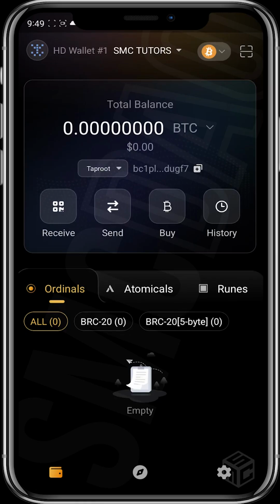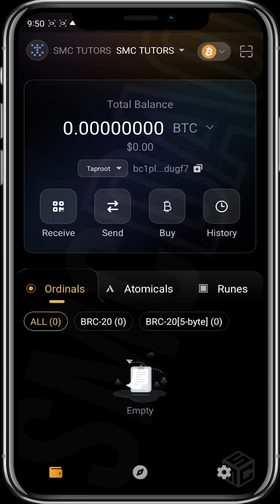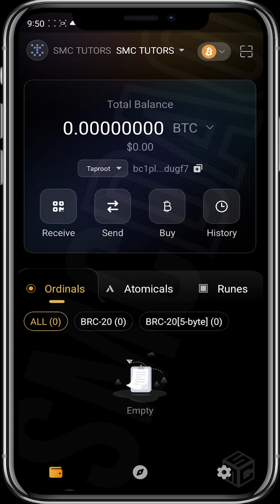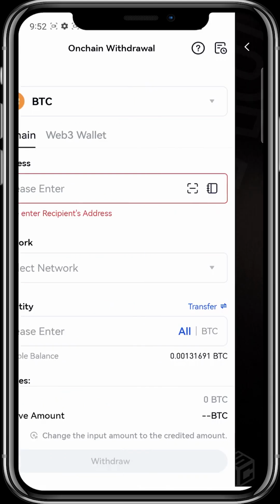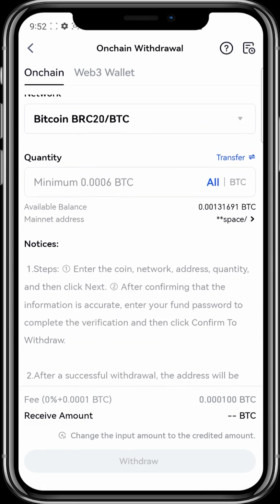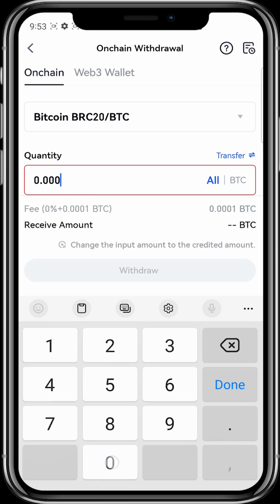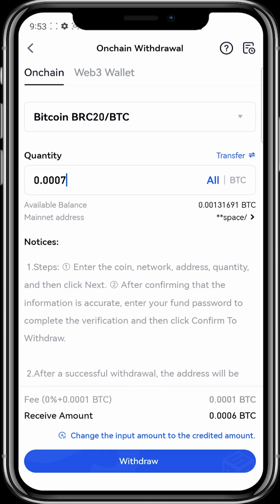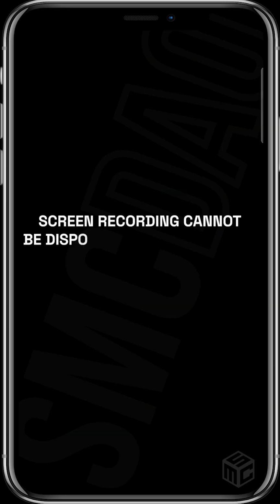How To Fund Your Unisat Wallet With Fractal Bitcoin $FB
WikiCat Contract Address (CA):
0x6ec90334d89dbdc89e08a133271be3d104128edb

Summary:

(0:00) Welcome to another SMC tutorial video! In today's video, we'll be funding our Unisat wallet.

(0:04) In the previous video, we showed how to set up your wallet and mentioned that you need to use the Taproot address type, which starts with "bc1p".

(0:12) Now, to fund your wallet:

Step 1: Tap on the "Receive" button.
Step 2: You can either scan the QR code or tap "Copy" to copy the address.
Step 3: Alternatively, go back and tap the "Copy" icon next to the Taproot address.
(0:22) Next, you need to go to a centralized exchange like Gate.io, MEXC, Bitget, Bybit, or Binance. Simply buy Bitcoin using USDT and then transfer the funds to your Unisat wallet.

(0:39) Here's how you do it on Gate.io:

Step 1: Tap on "Withdraw".
Step 2: Select "On-Chain Withdrawal".
Step 3: Paste your address or scan the QR code.
(1:06) Once on this page, paste the address or scan the QR code again.

(1:15) Select the network, which should be the Bitcoin network. It doesn't matter if you're using the native CET or Taproot. What matters is the address you paste. If you're sending Taproot Bitcoin, enter the Taproot address.

(1:50) Make sure to send more than the minimum amount to cover the fees. For example, if the minimum is 0.6 BTC, send 0.007 BTC to cover the transaction fee, which is usually 0.01 BTC.

(2:16) Depending on the exchange, fees vary. For example, Gate.io charges $6 as a fee, while MEXC charges half the amount, so choose your exchange wisely.

(2:56) After entering the amount:

Step 2: Confirm the transaction details.
Step 3: Complete any required verifications (passwords, codes, etc.).
(3:18) Once your withdrawal is processed, your Bitcoin will arrive in your Unisat wallet.

(3:24) I hope this tutorial was helpful! Be sure to like this video, subscribe to our channel, and if you find our tutorials useful, support us by purchasing our educational token, Wiki Cats, built on the BSC chain. The contract address will be in the description below.

(3:36) Thank you for watching, and see you in the next video!